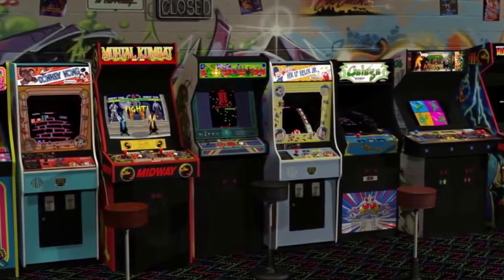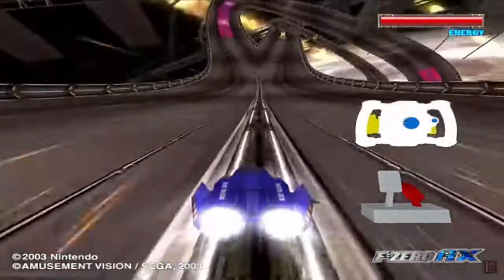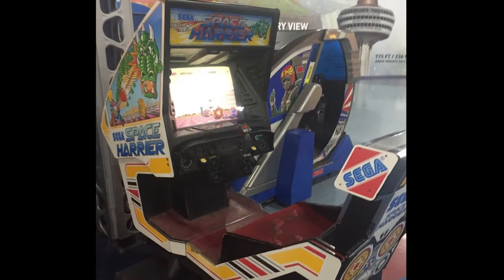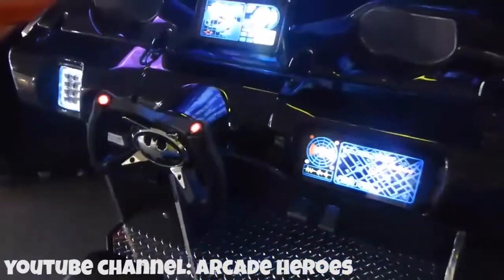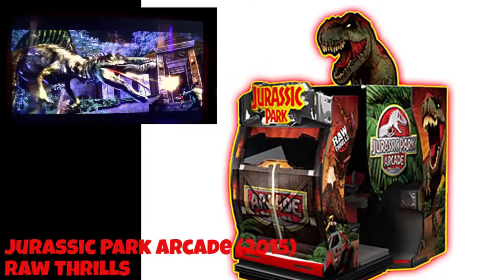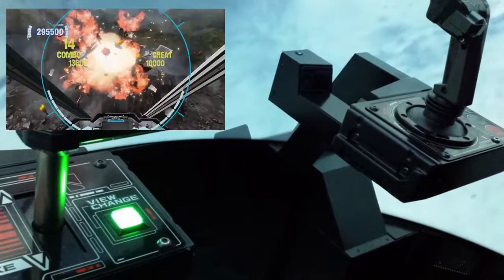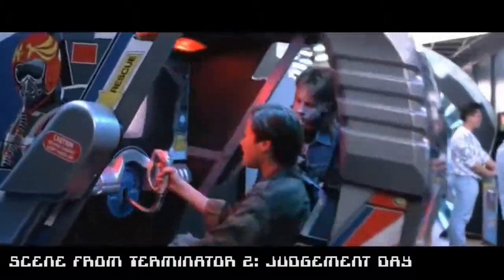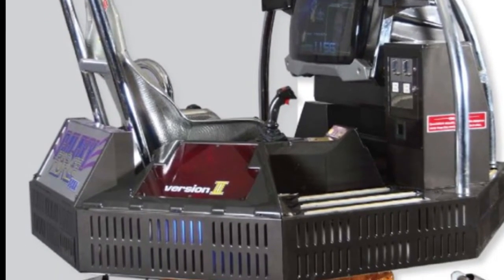My TOP 10 immersive arcade cabinets!!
I grew up in a time when arcades ruled the land like dinosaurs. Now... they too have gone extinct for the most part. This video, I list my top 10 most immersive arcade cabinets I've played through the years.

A big thanks to those gaming channels that allowed me to use their videos of some of these awesome cabinets.